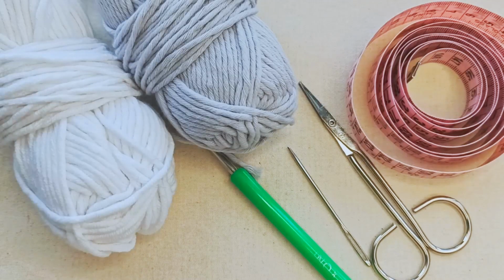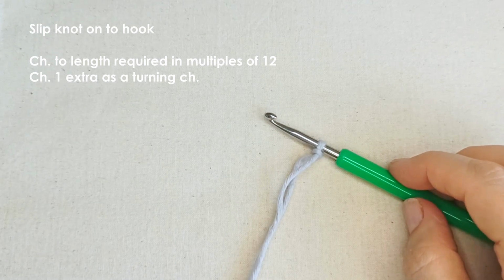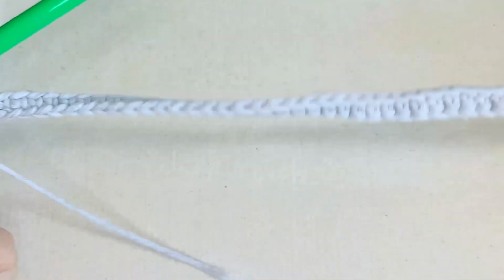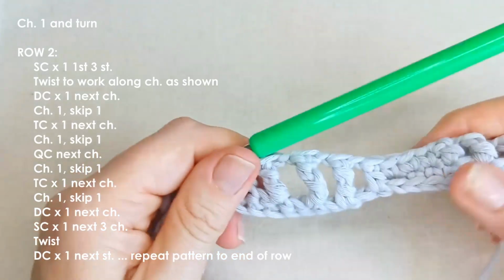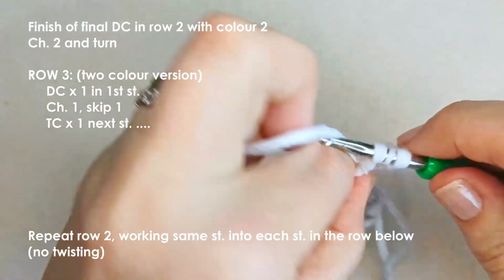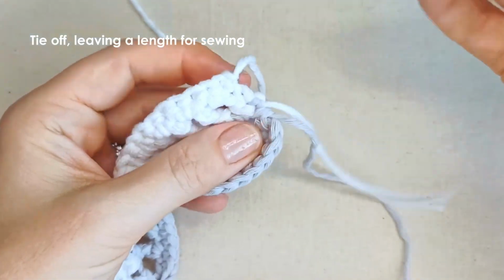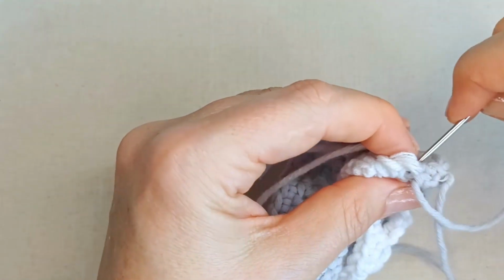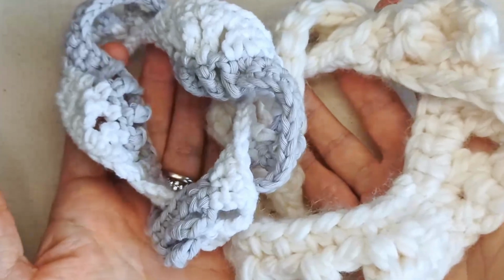Dana Double Helix DNA Cat Scarf - Catventurous Crochet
Catventurous Crochet: Simple and fun crochet patterns the fashionablycatventurous. Supermeowdel catventurer: Melba @catventurepussmelba

Welcome to this beginner-friendly video tutorial for our Dana Double Helix DNA Cat Scarf. This one's for the science lovers!

0:00 Video starts
0:25 Materials
2:50 Stitches/Techniques
3:35 Tutorial starts

This video is dedicated to our furiend Dana. @dana_danslarue

If you don't like it, please don't hide behind a dislike. Drop by in the comments and let us know why so we can keep improving our patterns and videos.

We would love to see photos of your fashionably catventurous kitty wearing his/her scarf.

Materials: (0:25)
       Yarn of your choice in 1-2 colours (I used 4 weight cotton/acrylic blend)
       Crochet hook to suit your yarn (I used 4.5mm)
       Darning needle
       Scissors
       Measuring tape (optional but recommended)

Stitches/techniques: (2:50)
       Triple crochet (TC)
       Quadruple crochet (QC)
       Working into the 3rd loop of a chain (optional but recommended)
       Basic sewing techniques

Tutorial starts at 3:35.

Fully customisable to your cat's neck circumference.

**IMPORTANT: These scarves are intended to be stylish and fun for you and your cat. For their safety, please supervise your cat at all times while they are wearing this scarf or any other item that secures around the neck, or within which claws may become entangled.**